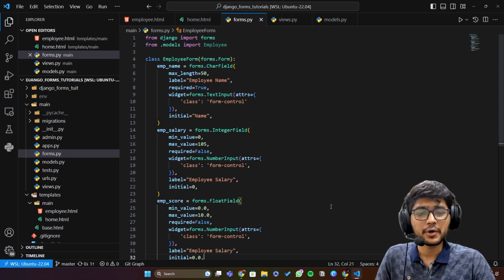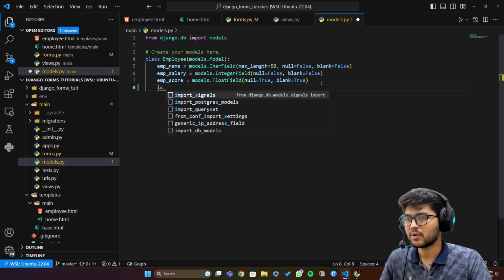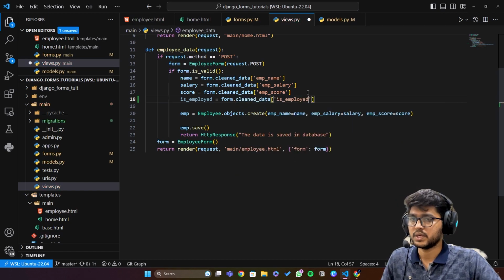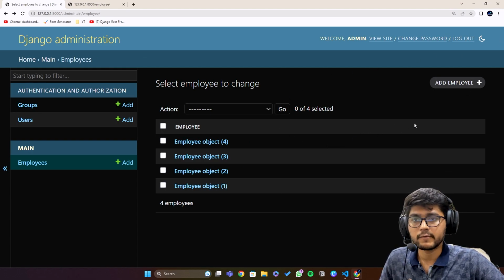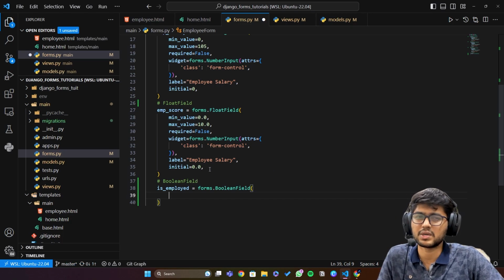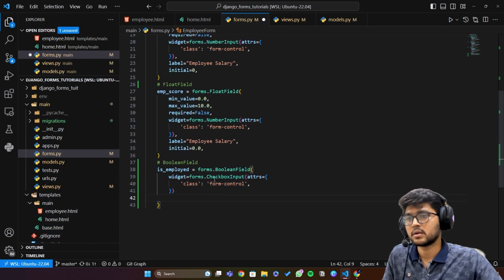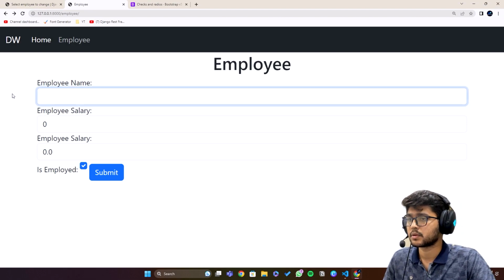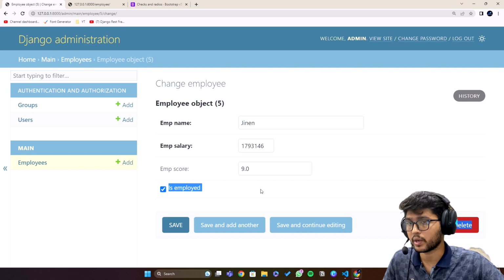Django Forms: Boolean Field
🔶🔸🔶🔸   Video Resource   🔸🔶🔸🔶

🔶🔸🔶🔸   About  🔸🔶🔸🔶
• Yash Patel
• Studied: B.Tech
• Age: 22
• Location: Gujarat, India.